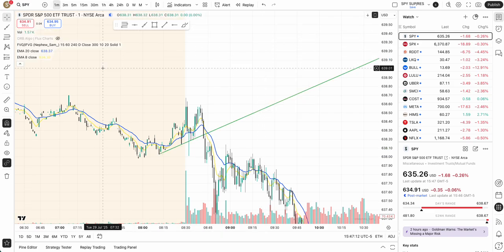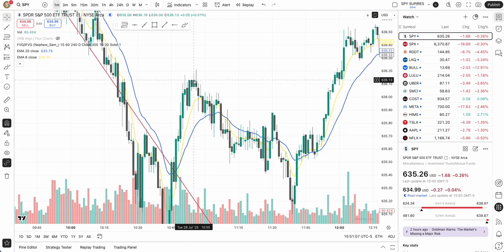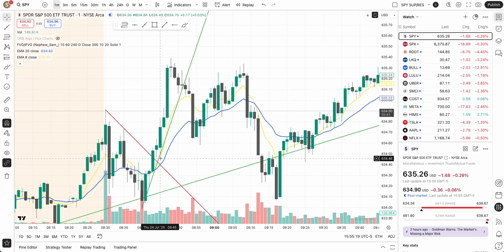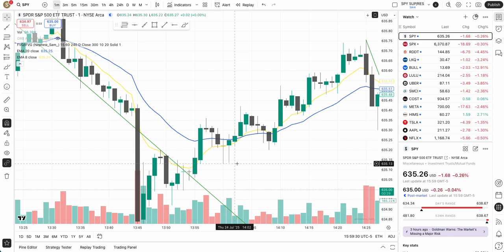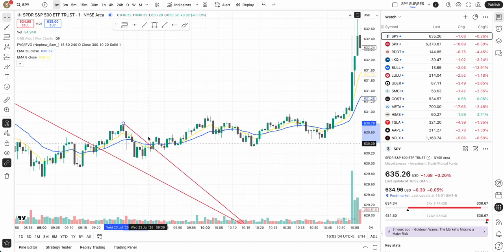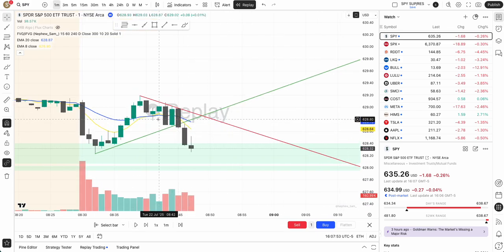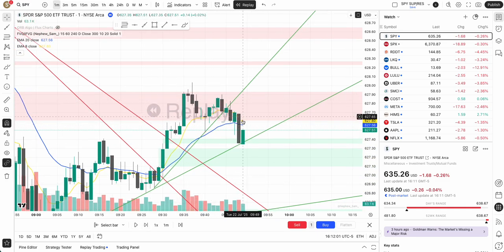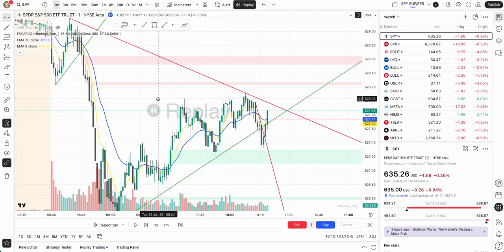EMA + Trend lines (TWEAKING STILL)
This is something I'm working on to avoid some of the fake outs with just purely trend lines and FVGs. I'll be tweaking this over the next weeks and coming up with a fully fleshed out strategy. Please let me know what ya'll think.